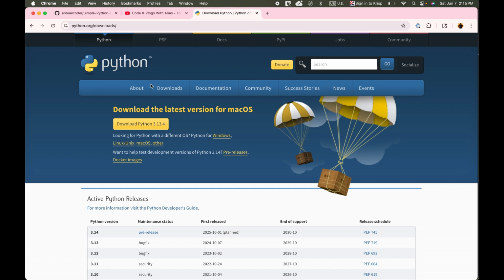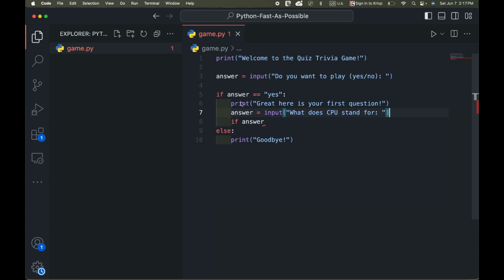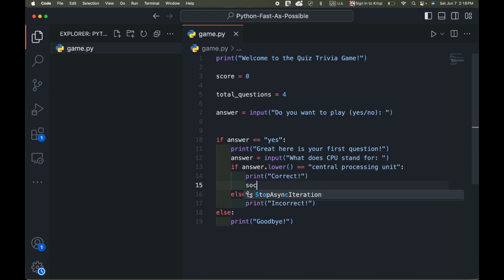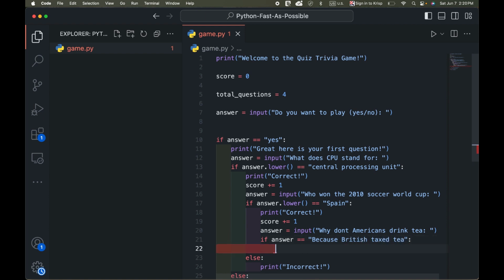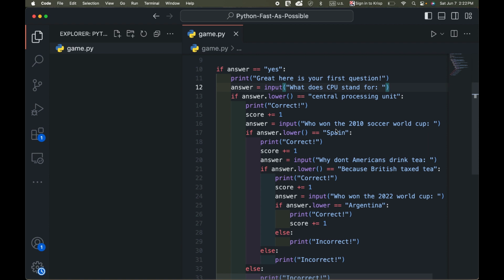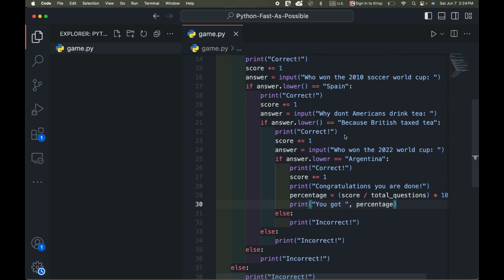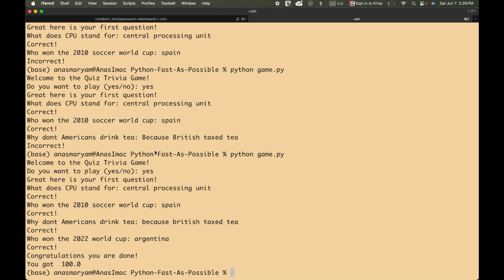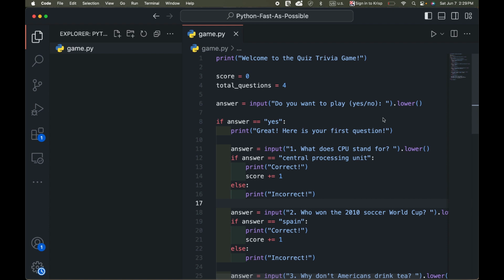Python Game for Absolute Beginners: Build a Simple Trivia Quiz!"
Build Your Own Python Quiz Game!
Ever wanted to code your own game but didn't know where to start? This tutorial is for you! Join us as we build a fun and simple Trivia Quiz Game using Python.

This project is perfect for absolute beginners looking to dive into Python programming. We'll walk through every step, covering essential Python concepts like:

Using conditional statements (if/else)
Creating loops to manage game flow
Defining functions to organize your code
By the end of this video, you'll have a fully functional command-line quiz game and a solid foundation in Python basics. It's a fantastic way to learn by doing and see your code come to life!